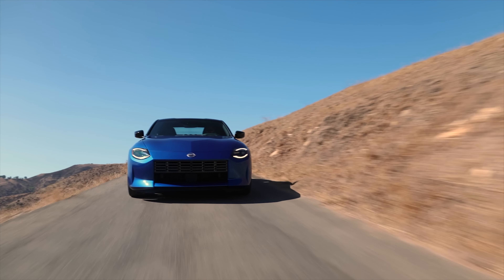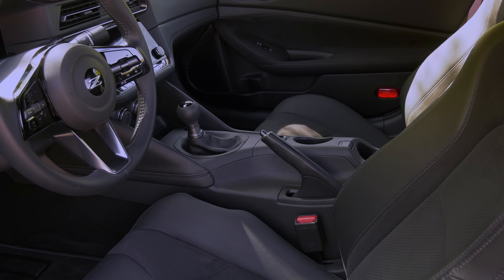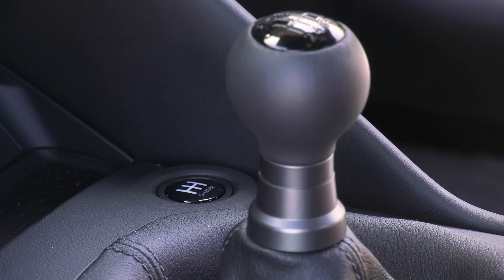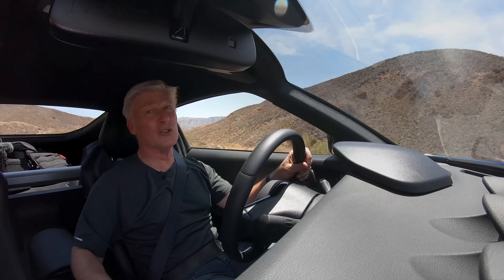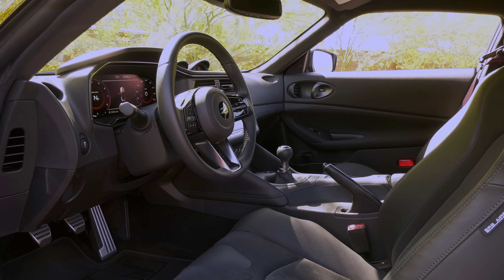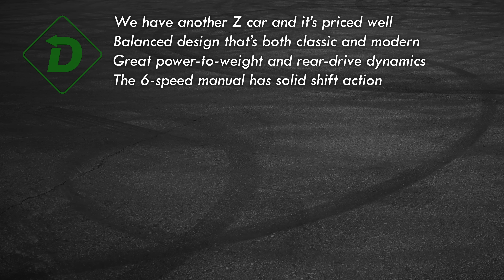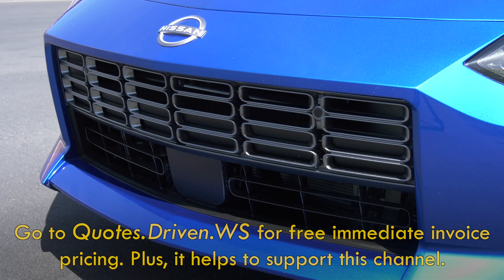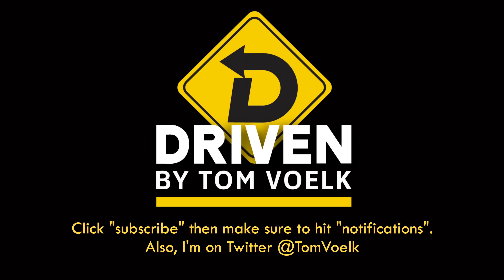The 2023 Nissan Z Full Review- A Gift To Sports Car Lovers Everywhere.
The 240Z is an automotive legend. Now, 50 years later there’s a 7th generation- the Nissan Z (no more numbers) and it pays homage to the best of what came before. It’s powered by a 400-horsepower twin-turbocharged 3-liter V6 and can be had with a 9-speed automatic or 6-speed manual transmission. And well equipped, it’s base price comes in at around $41,000 (with shipping, naturally). Tom Voelk offers up full driving impressions of a Performance model (no teases) from outside of Las Vegas, Nevada.